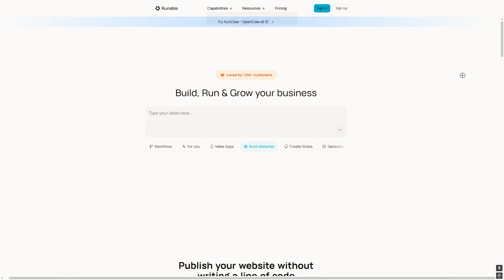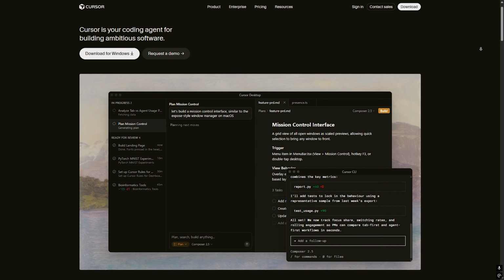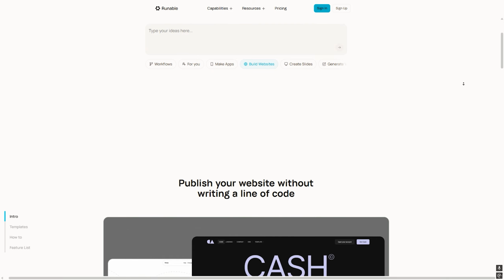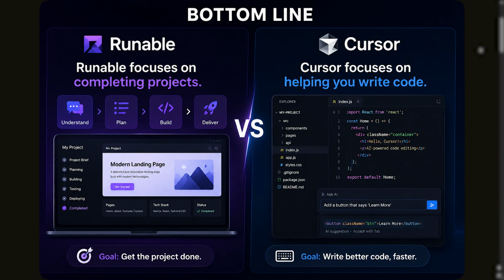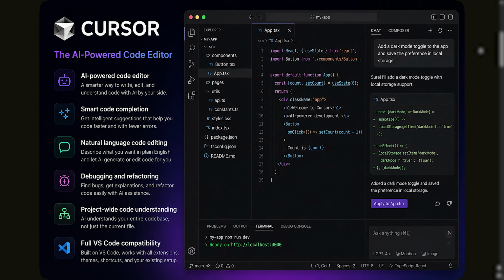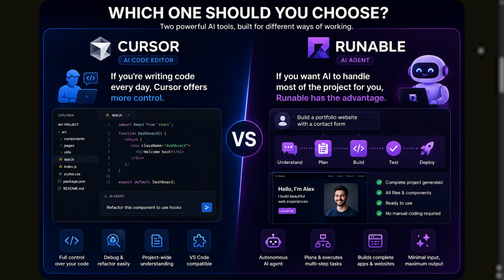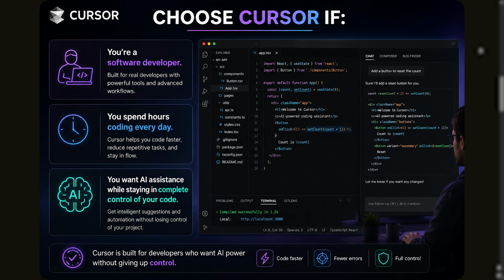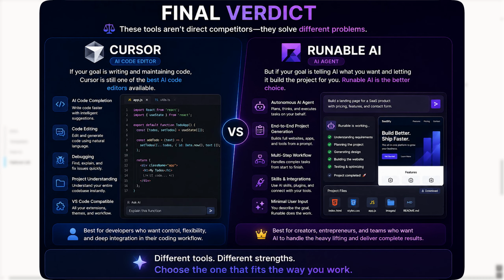Runable AI vs Cursor | Which AI Coding Tool Is Better?